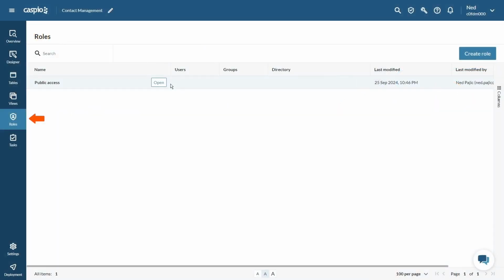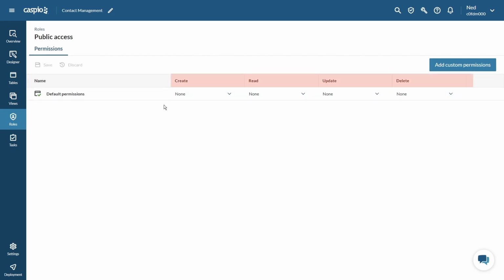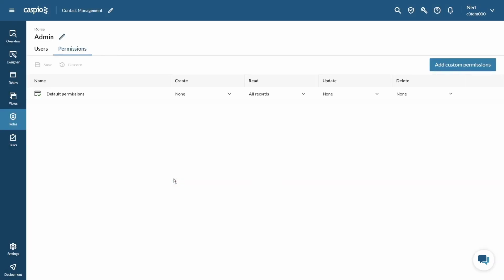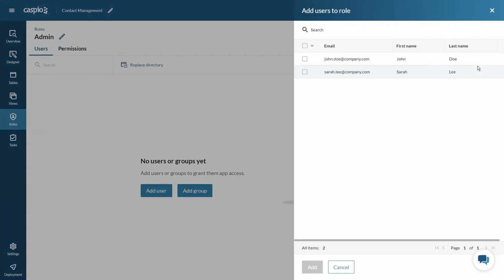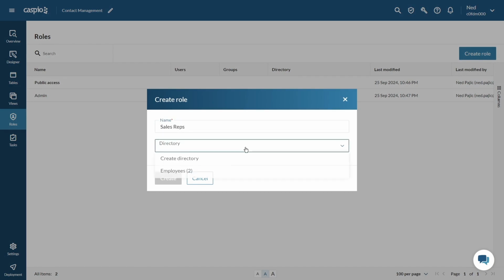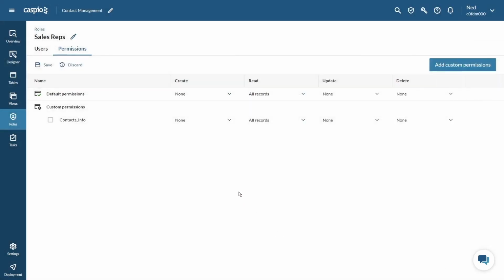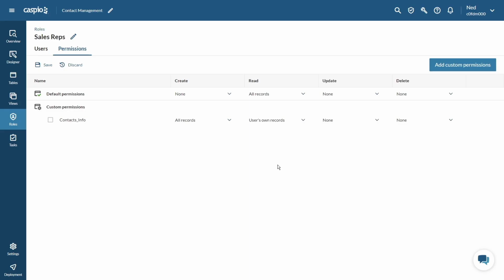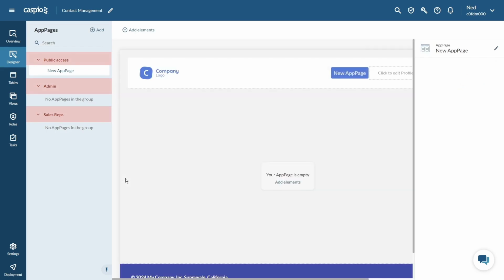How to Assign Roles & Permissions With Caspio Flex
In the third video of the Build Your First App series, we’ll focus on assigning roles and permissions in Caspio Flex.

In this video, you will learn how to:
🔑 Utilize CRUD settings (Create, Read, Update, Delete)
👥 Define user roles
🔒 Control access to your application’s data and functionality

Understanding how to manage roles and permissions is crucial for ensuring that the right users have appropriate access to your app.